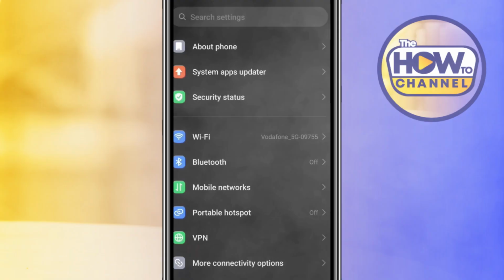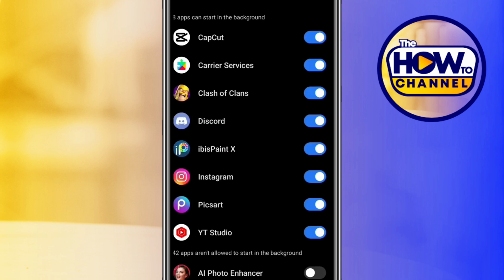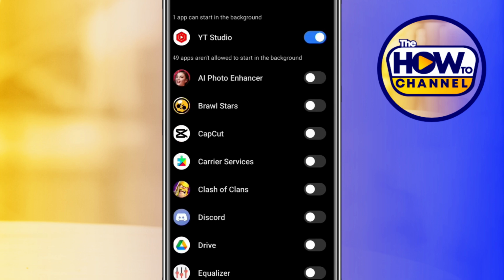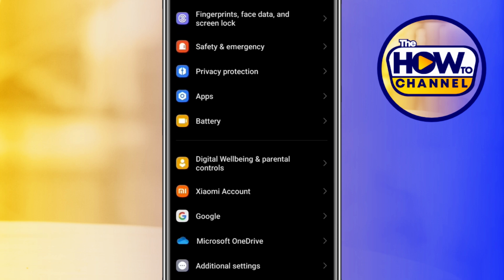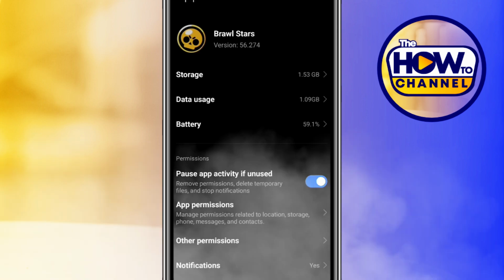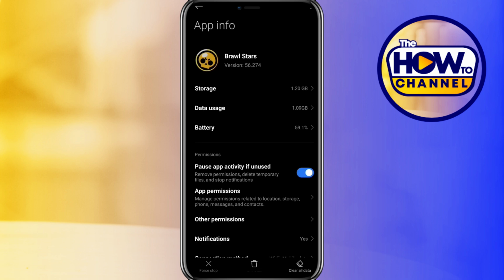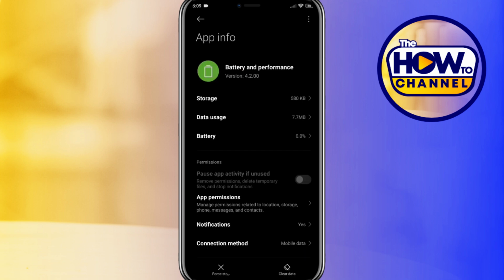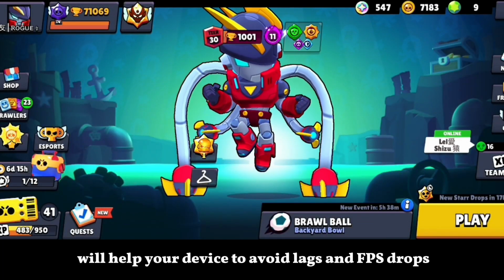How To Fix Delay and Lag In Brawl Stars (2025)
How to Solve Delay in Brawl Stars

In this video I'll show you how to solve Delay and Lag In Brawl Stars. The method is very simple and clearly described in the video. Follow all of the steps to solve delay and lag problems in Brawl Stars.